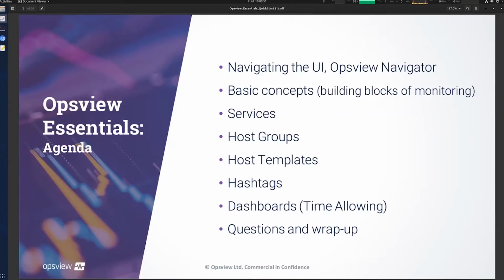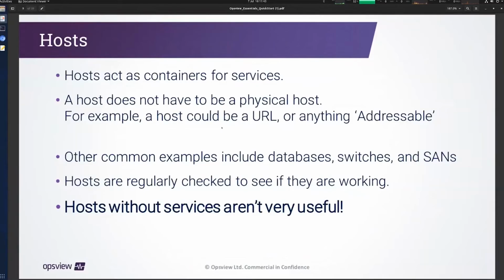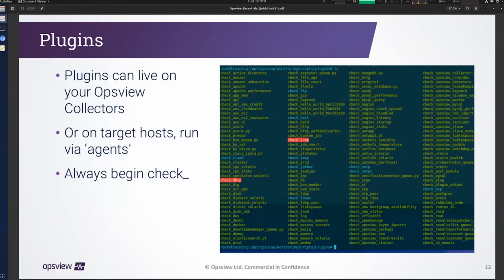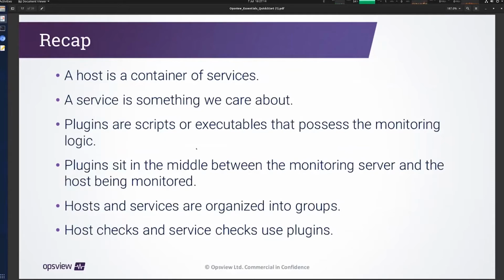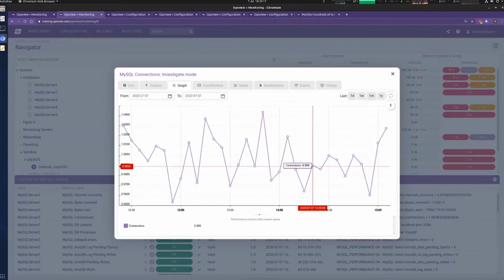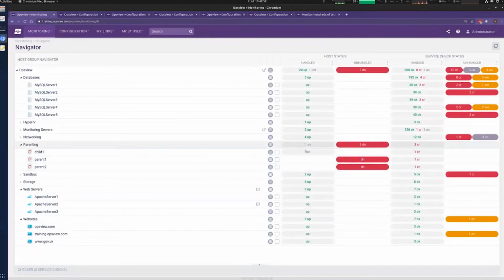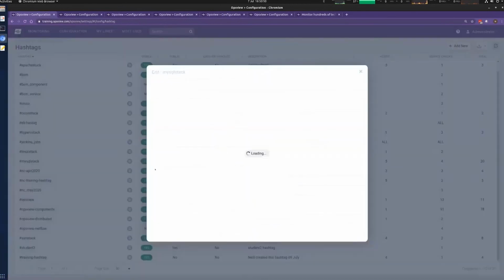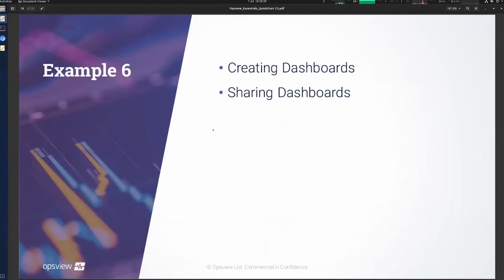Webinar: Opsview Essentials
Opsview Expert Neill Collie gives a condensed one hour version of our popular Opsview Essentials Training, covering the fundamental principles and concepts in Opsview.  It's a great place to start if you're new to the product or just need a refresher!